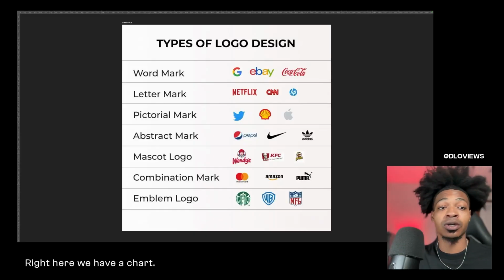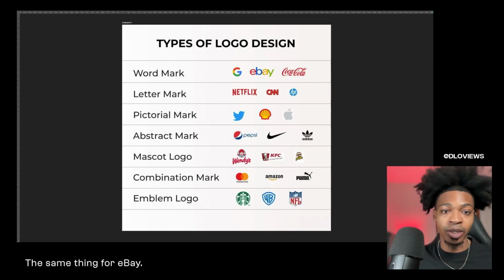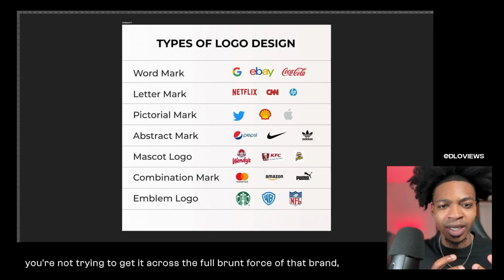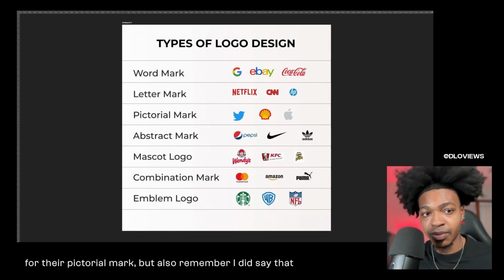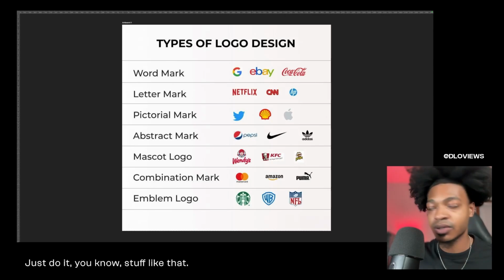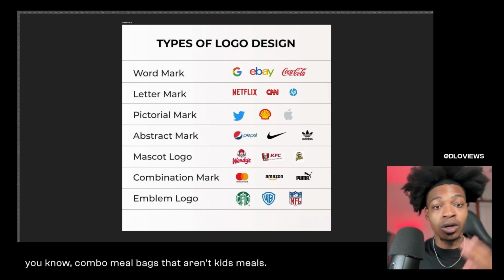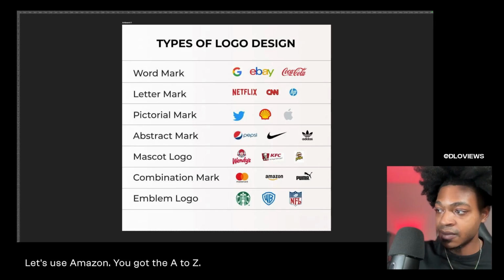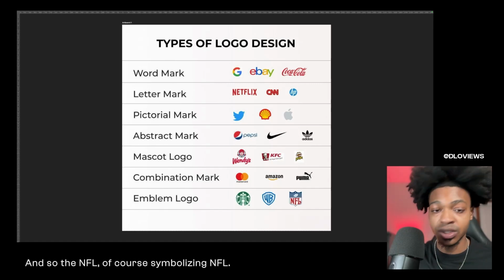Ultimate Guide To Brand Logos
In this video, learn how to pick the right logo styles for your brand and achieve success in 2025.

Ultimate Typography Guide: (Coming Soon)